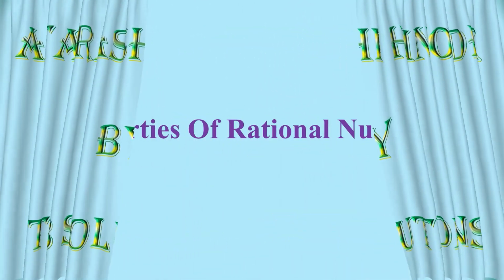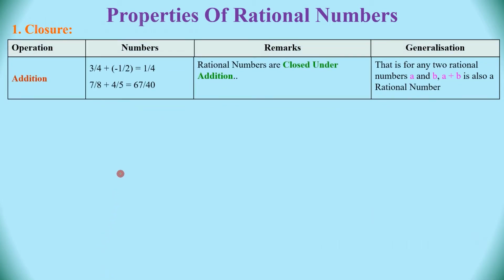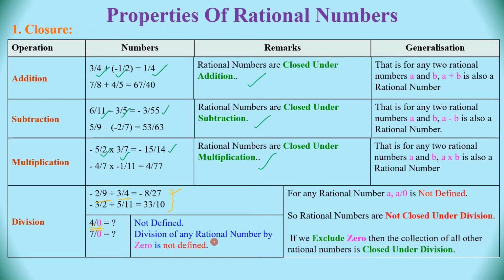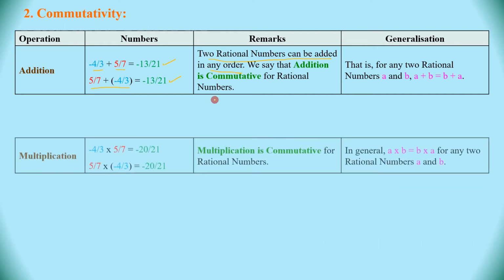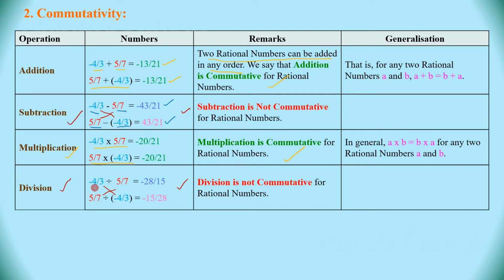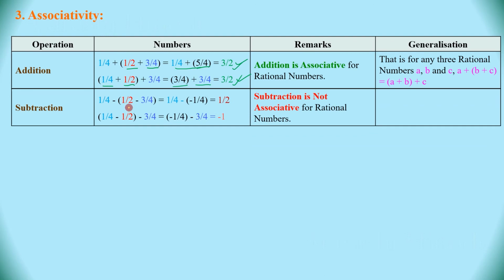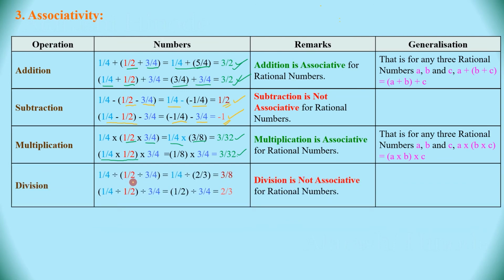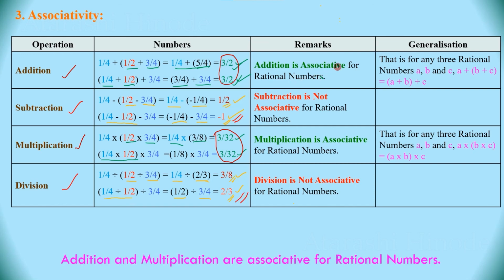Properties Of Rational Numbers, Part 1| CBSE | NCERT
In this video (Part 1) you will get to know about the properties of Rational Numbers. Closure Property, Commutative Property and Associative Property.

CBSE Tutorials:

Closure Property
Commutative Property

Unboxing & Review